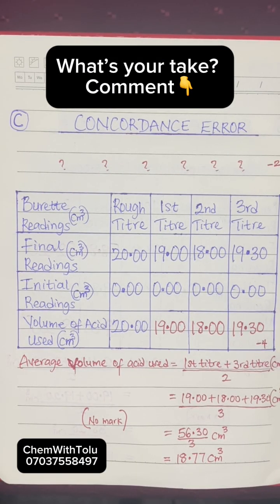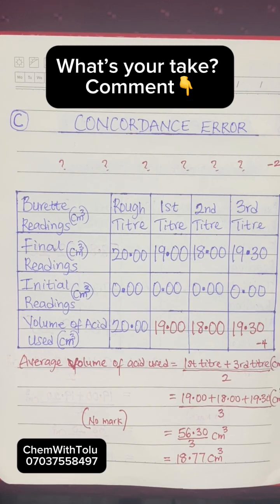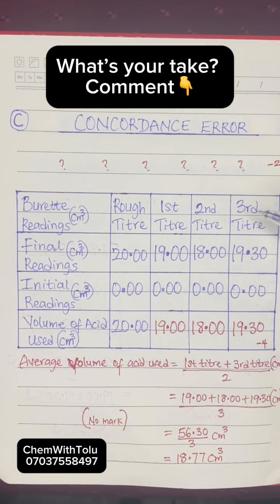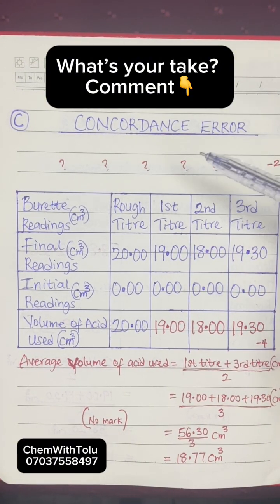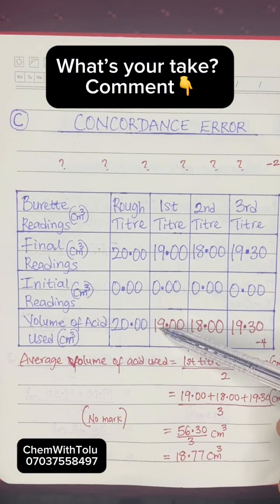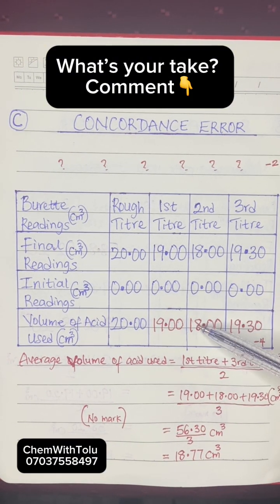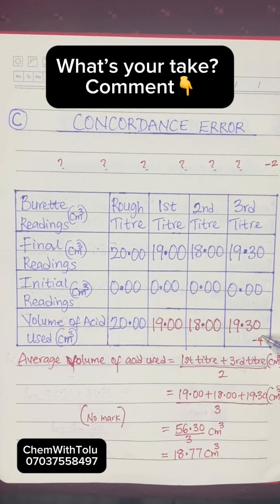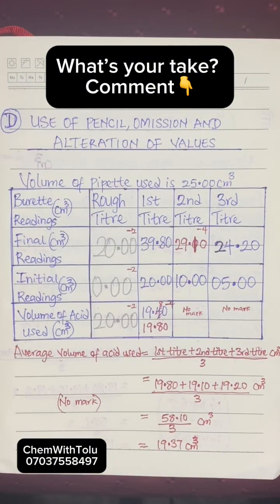Part 3-4 Titration Table Errors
Why fail chemistry practical?